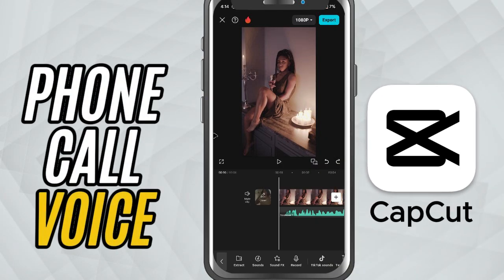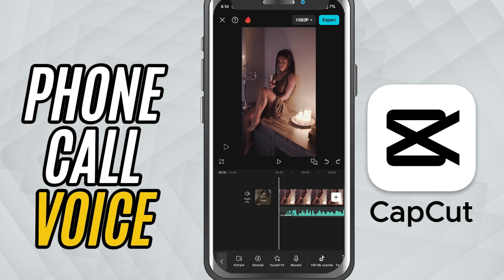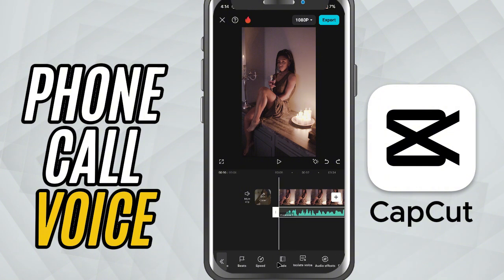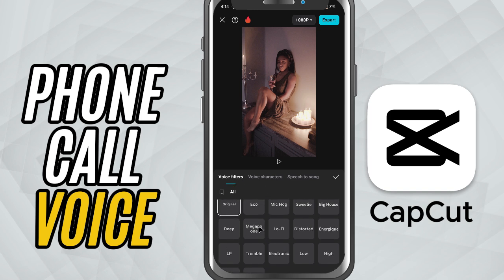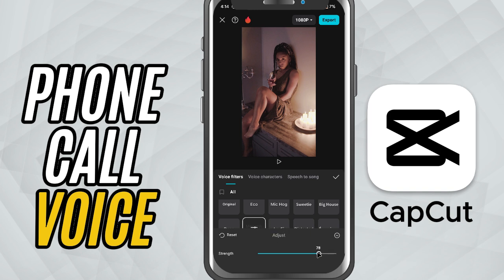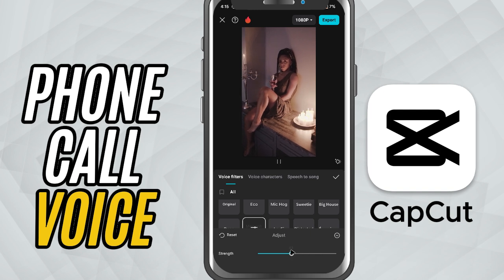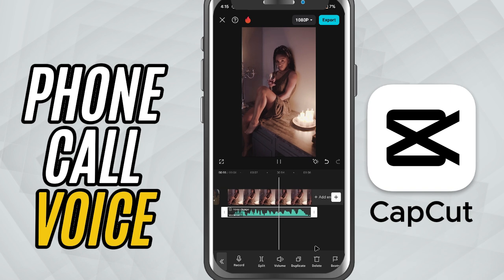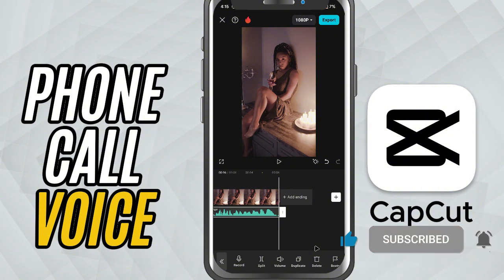How to Create a Phone Call Voice Effect in CapCut Mobile - Lesson 66 CapCut Mobile Tutorial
Want to make your voice sound like it's coming from a phone call? In this quick CapCut Mobile tutorial, you'll learn how to create that classic phone call audio effect using built-in voice filters. Perfect for storytelling, cinematic edits, or comedy sketches, this effect gives your video that compressed call sound with just a few taps—no external apps or plugins needed!

We’ll use the Megaphone filter from the Voice Filters section and adjust the strength and volume to get the right tone. Let’s get started!